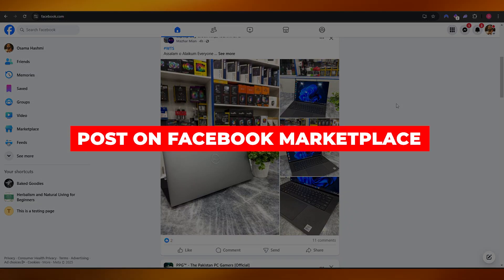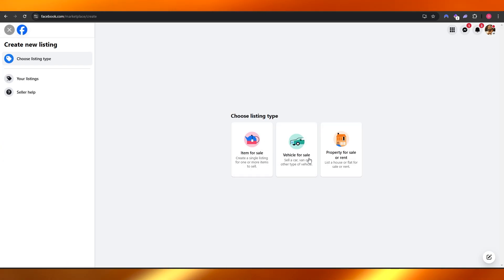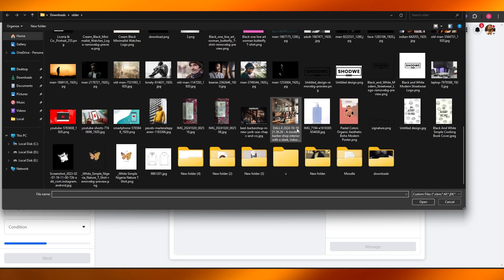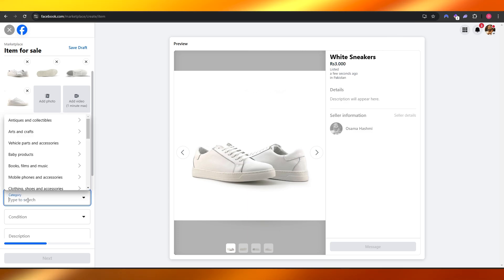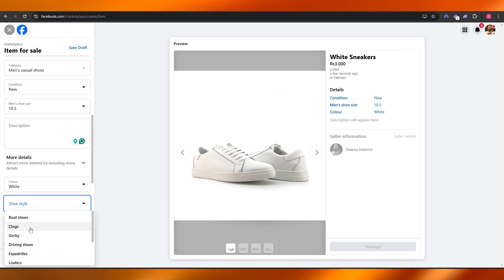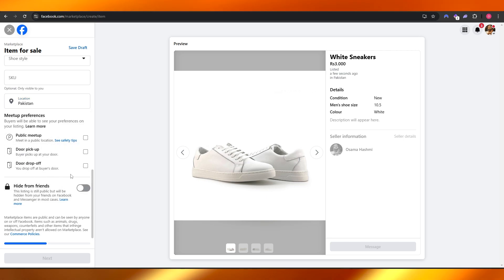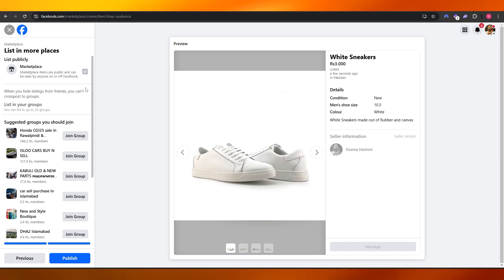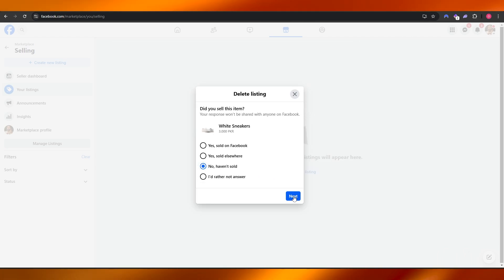How To Post On Facebook Marketplace | Tutorial Facebook Marketplace 2026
To effectively post on Facebook Marketplace, begin by logging into your Facebook account and navigating to the Marketplace section. Click on the "Create New Listing" button, then select the appropriate category for your item, such as "Items for Sale." Upload high-quality images that showcase your product from multiple angles, as visuals significantly impact buyer interest.

Craft a concise and informative description, including key details like condition, dimensions, and pricing. Set a competitive price based on similar listings, and indicate your preferred payment and pickup options. Finally, review your listing for accuracy before publishing it to reach potential buyers.